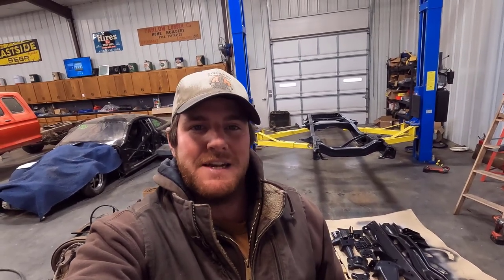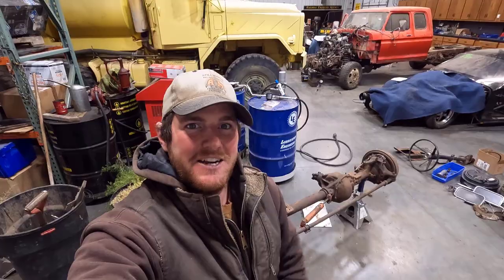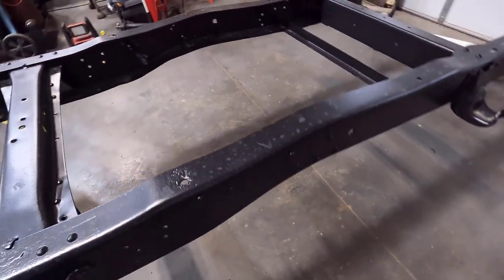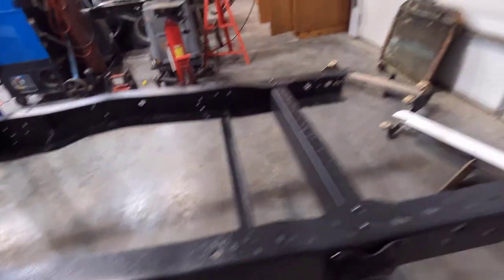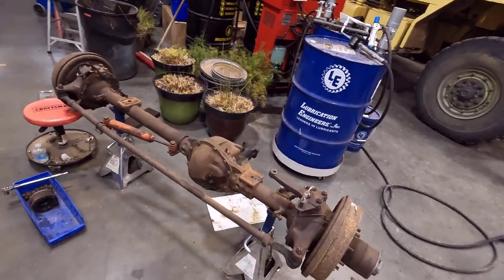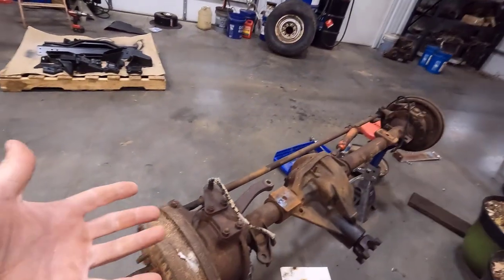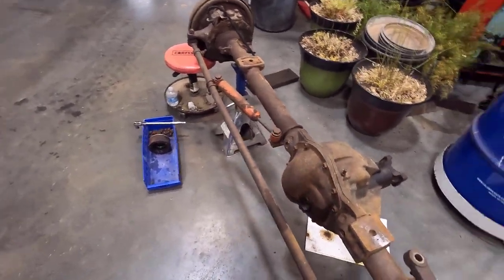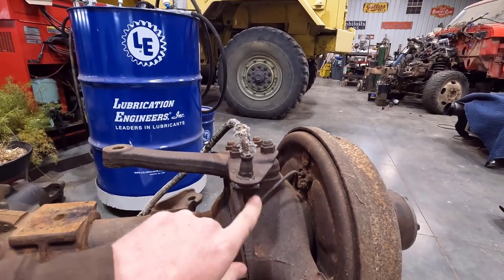Highboy Dana 44HD Inspection and Teardown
On this episode I’m tearing Into my dana 44hd closed knuckle axle for my 1969 Harbor Blue Highboy project. I tear the axle down and inspect things along the way.  Part 2 will be the assembly of the axle.